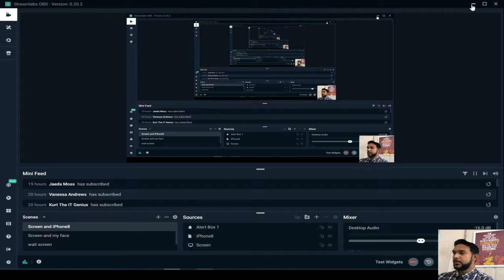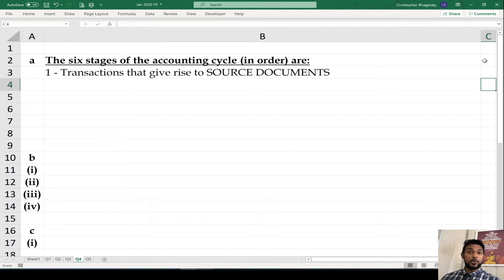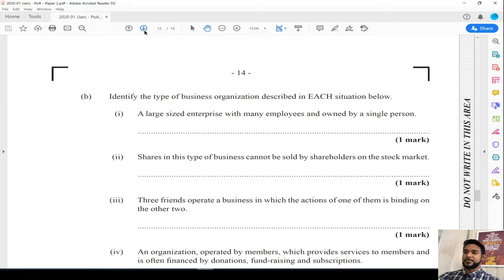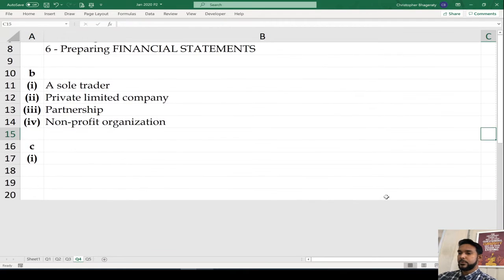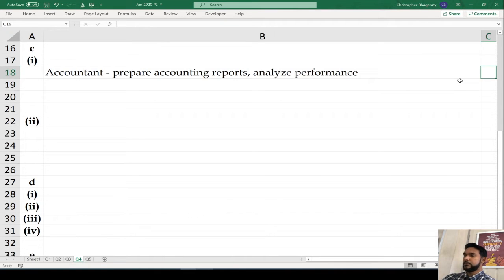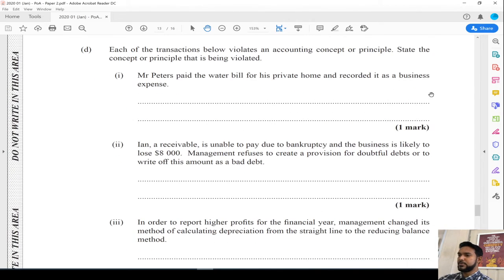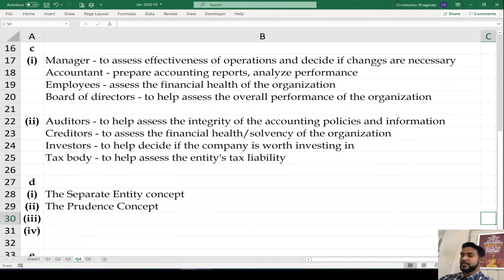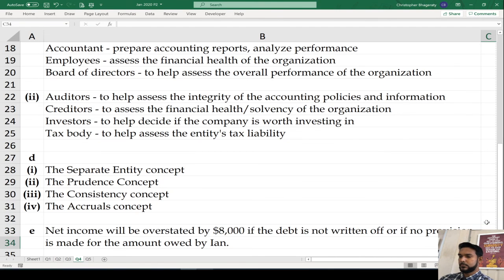PoA Past Paper solution | January 2020 P2 Q4 - Accounting Concepts